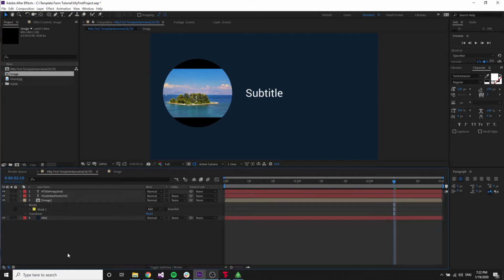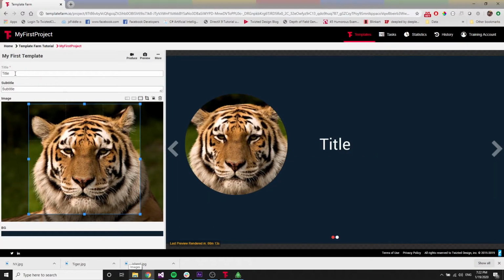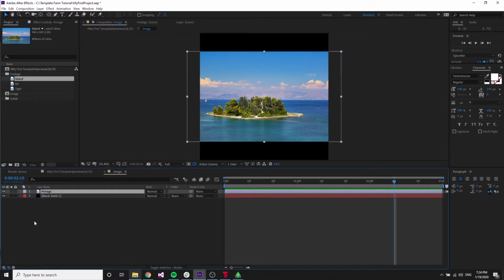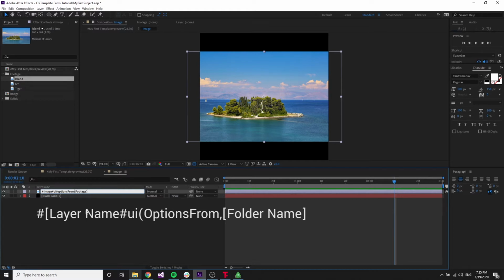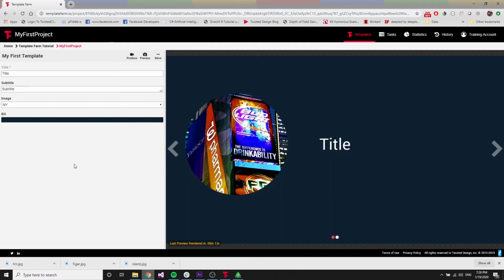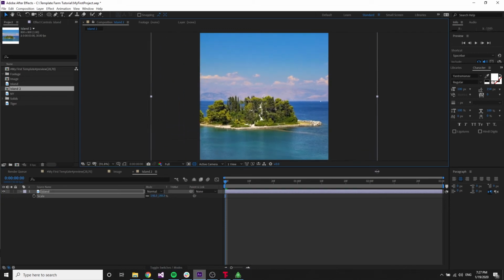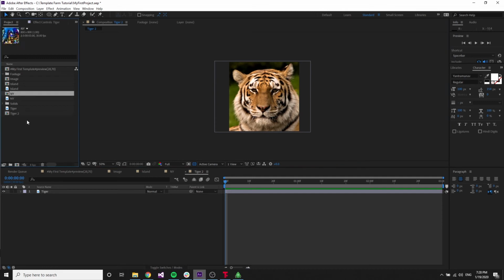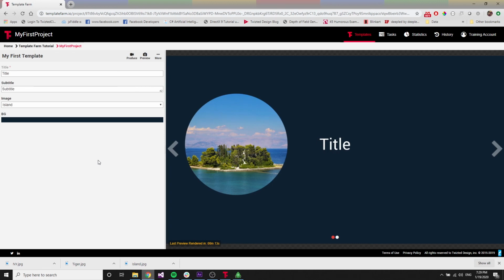Template Farm 101 - 05 UI Elements